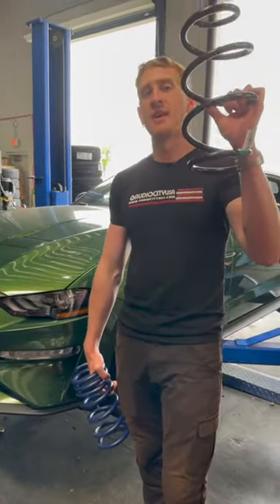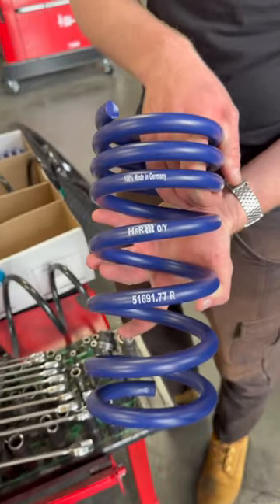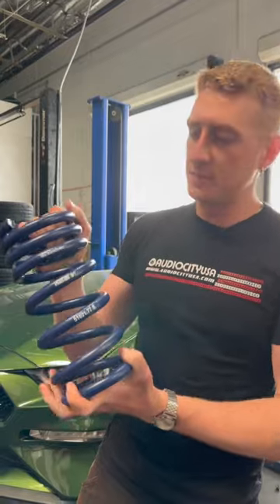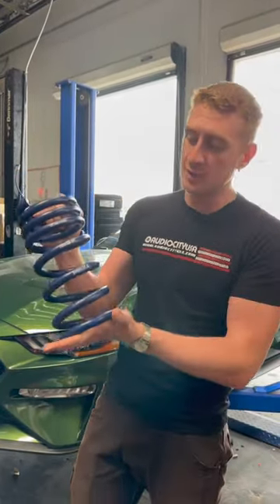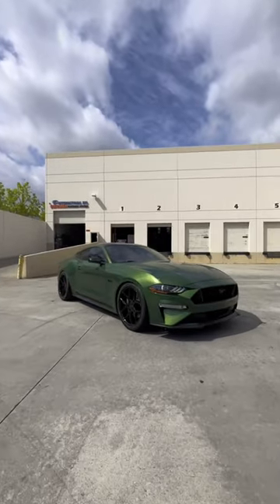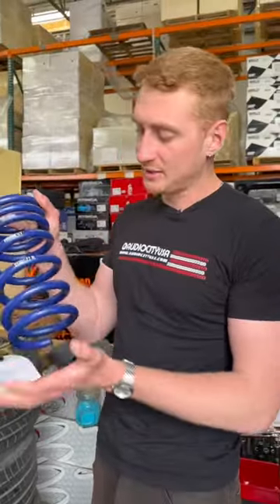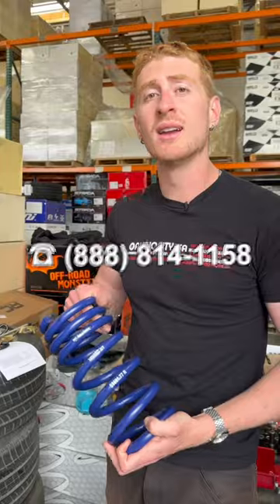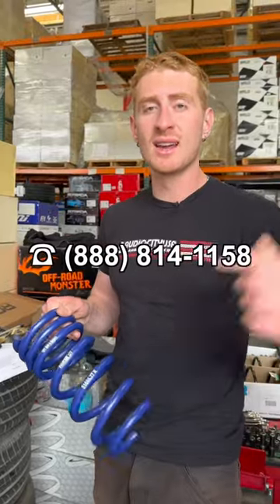Check out 🤩 this beautiful Mustang on @giovannawheels Haleb & @hrspringslp — fitment is..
Check out 🤩 this beautiful Mustang on @giovannawheels Haleb & @hrspringslp — fitment is 20x9, 20x10.5
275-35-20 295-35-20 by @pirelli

* Lowest Price Guaranteed
* Fast Shipping
* No Credit Check Financing
* 30+ Years Experience

AudioCityUSA is the world's best consumer wheels and tires store With more than 30 years of experience in e-commerce consulting and Internet sales in the automotive aftermarket industry, you can expect to deal with the Internet's greatest professionals at Audio City USA. We offer consumers the lowest prices, unsurpassed service, and the fastest shipping the Internet has to offer.

Business Hours (PST)
- SUN: 10:00am - 3:00pm